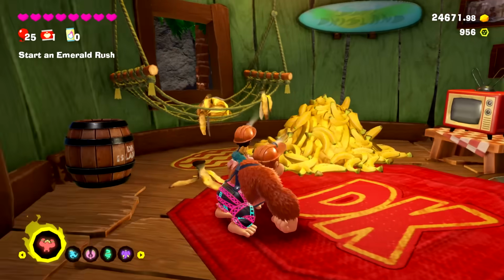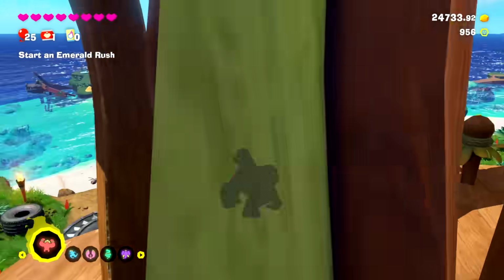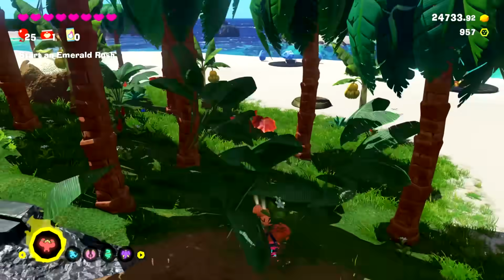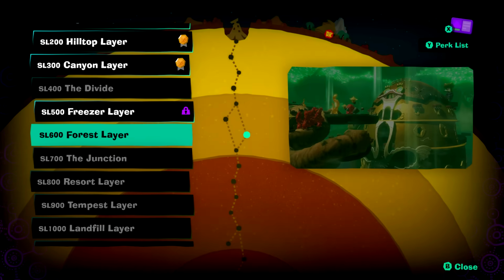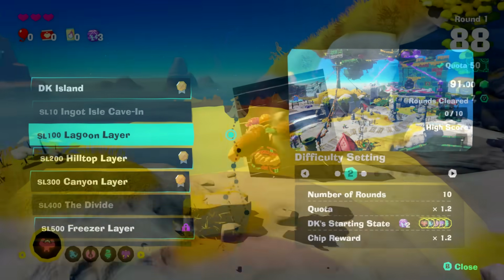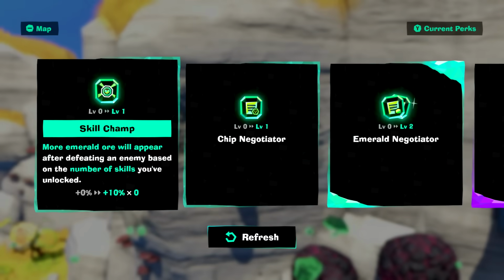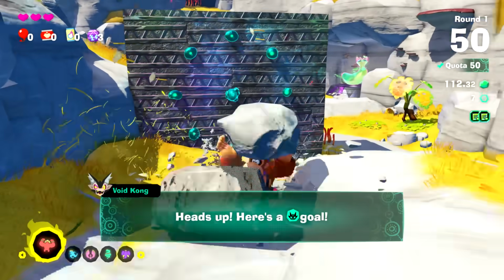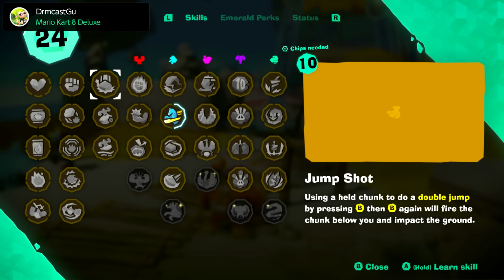Is Donkey Kong’s Bananza Emerald Rush DLC Worth the Bananas?